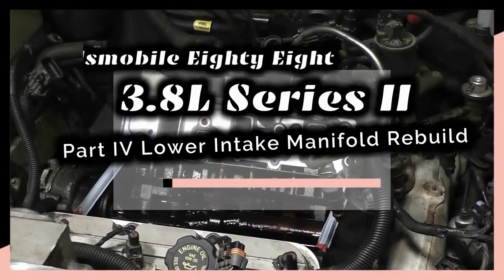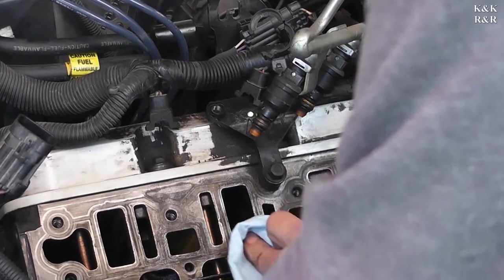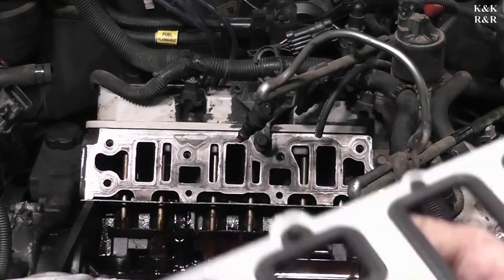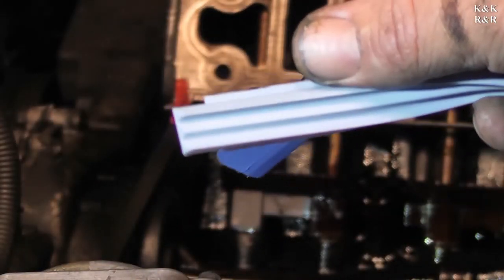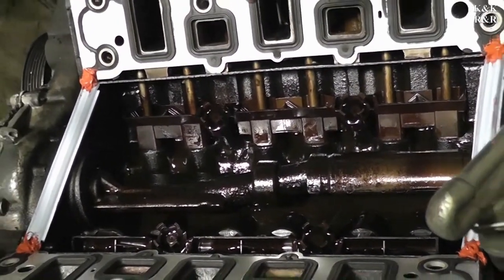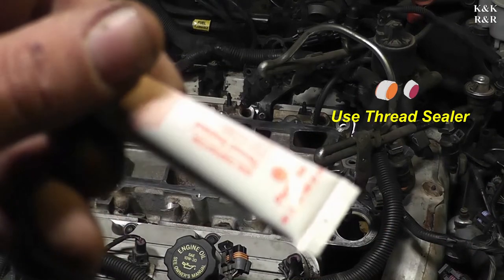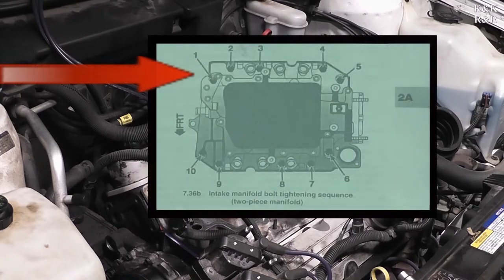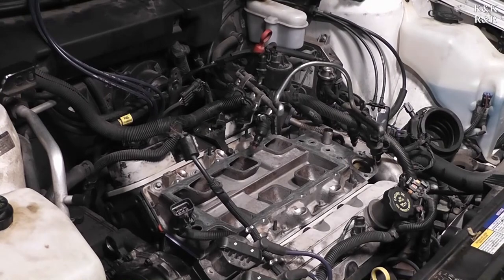1995 Oldmobile 88 3.8 / 3800 Pt4 Lower Intake Manifold Gasket Installation (Fel-Pro P/N# MS980141)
Part 4 shows the steps we go through to do this repair once right the first time. We are using Fel-Pro FIX IT Lower Intake Manifold Gasket P/N# MS980141. This video covers lower intake manifold prep and torque specs for the 3.8L / 3800. Part 5 we will install a new Upper intake manifold.